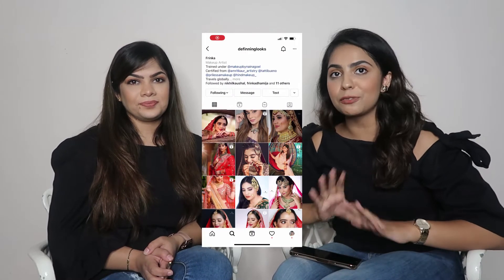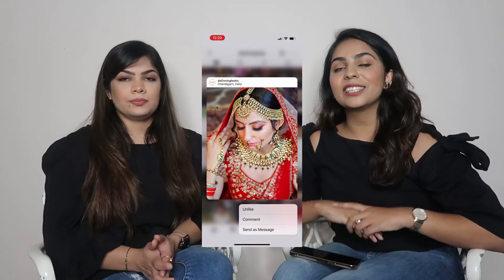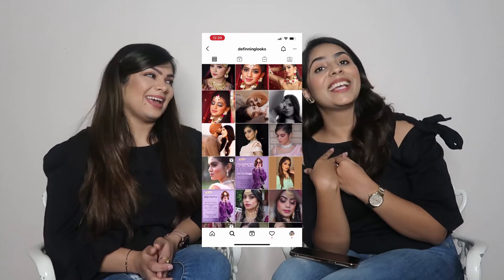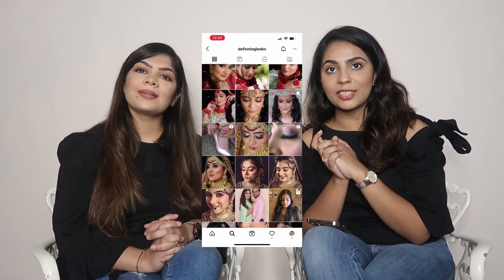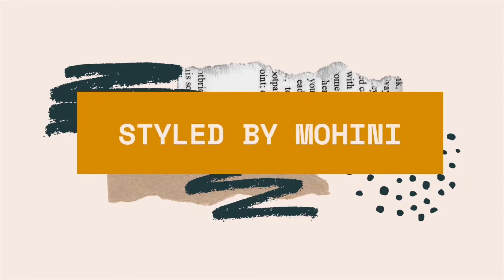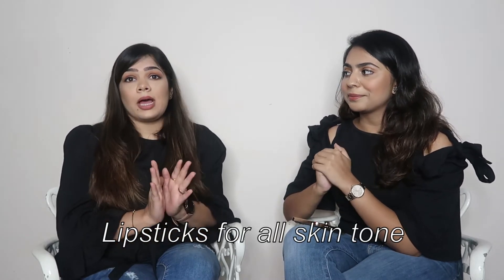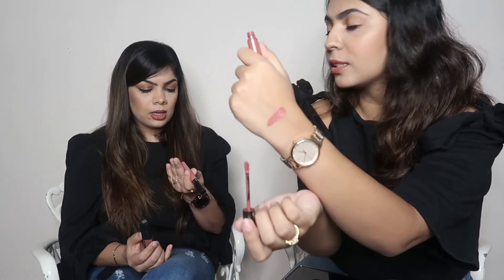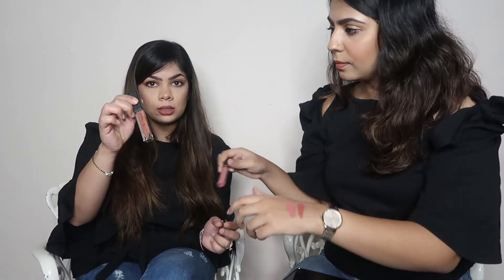All about Makeup with a Professional MUA, Ft Definning looks, Styledby Mohini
00:00 Introduction
01:00 Suggest a basic makeup look
01:50 what kind of eye makeup should be done for hooded eyes
03:00 Lipsticks for every skin tone
03:50 How to remove laugh lines and under eye lines
05:10 Affordable Good Quality makeup brand
06:25 5 Essential products for a make up kit
09:05 One tip you would like to give every bride to be

my other social media handles-